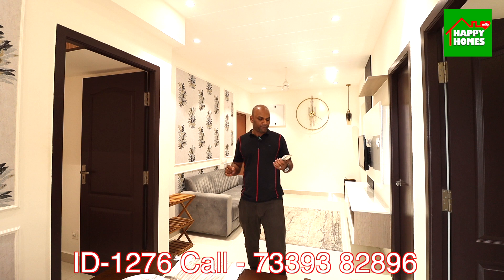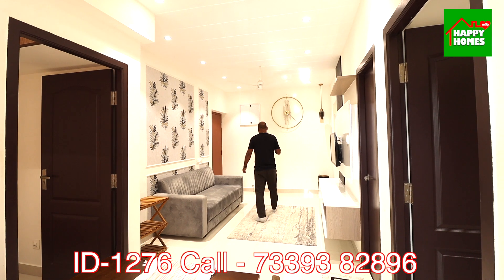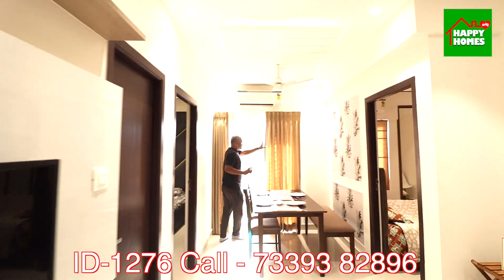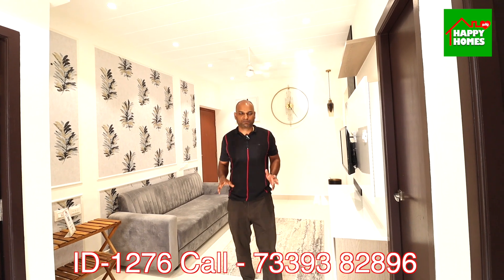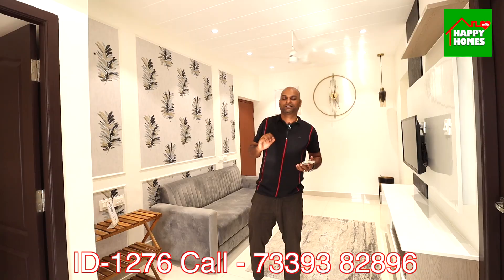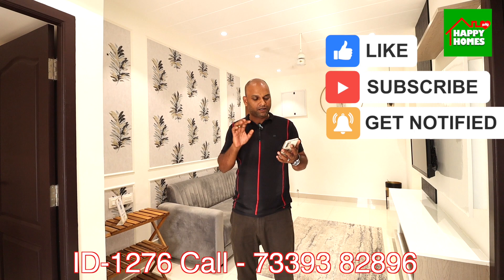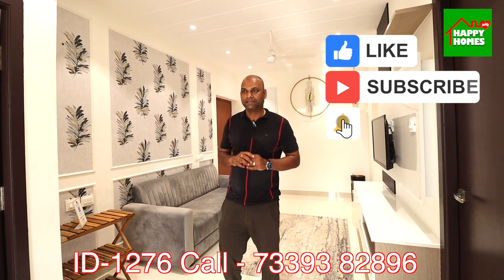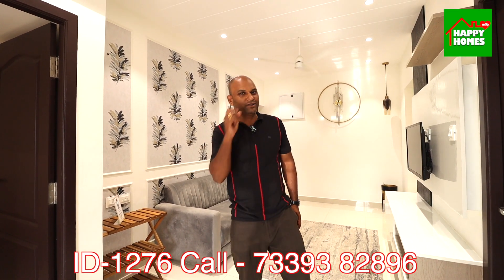#1276 Budget Friendly 2 & 3 BHK - Behind Aravind Eye Hospital | ₹59 Lakhs to ₹90 Lakhs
Happy Homes Tamizh is a digital space where we bring you the best of plots and houses for sale. Small or big, new or old we bring you plots, houses for all budgets. Our video productions are aimed at bringing you all details like, plots/houses location, sizes, reason to buy, price and more.
If you are land owner or a house owner interested in reaching out to large group of prospective buyer Happy Homes Tamil would a great place to start with. We make professional quality videos showcasing your property with a complete walk-through video with every bit of value proposition you have in your mind.

Property Details -

#1276 Budget Friendly 2 & 3 BHK - Behind Aravind Eye Hospital | ₹59 Lakhs to ₹90 Lakhs - Numbal, Poonamallee, Chennai

Location Kattupakkam (Behind Aravind Eye Hospital)

2bhk - 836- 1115sqft . Price - 59 Lakhs to 74 lakhs
3bhk - 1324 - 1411 . Price - 80 lakhs to 90 lakhs
Rental income aprox  - 10 to 15 k 2bhk. - 3 bhk - 20 k

Project Status Under Construction
Handing over Dec 24
Approval CMDA
RERA Registered

Amenities & Services
Modern Airconditioned GYM, Outdoor Kids
play area, Indoor Games Room, Soft Hard
landscape, Multipurpose Hall, Automated
Elevator, 24*7 Security with CCTV,
Community App, Generator Back up for
common areas, Entrance Arch with Security
Cabin, Covered Car parking

Videos in Happy homes Tamil youtube channel, Facebook, instagram has been made available for informational purposes only and no representation or warranty is expressly or impliedly given as to its accuracy. Any investment decisions that you take should not be based relying solely on the information that is available on the Happy homes Tamil youtube channel Facebook, instagram or downloaded from it. Nothing contained herein shall be deemed to constitute legal advice, solicitation, invitation to acquire by the developer/builder or any other entity. You are advised to visit the relevant RERA website and contact builder/advertisers/developers directly to know more about the project before taking any decision based on the contents displayed on the Happy Homes Tamil youtube channel.